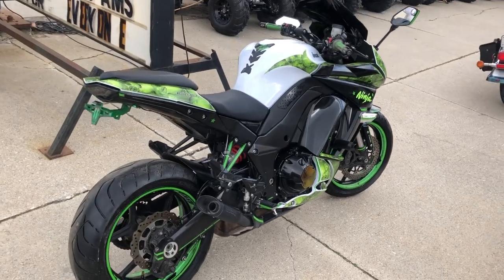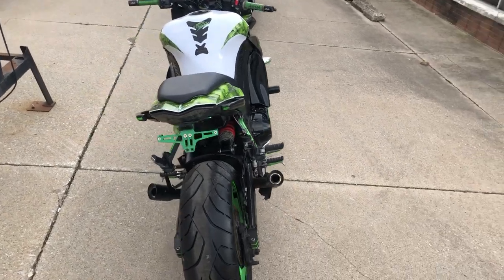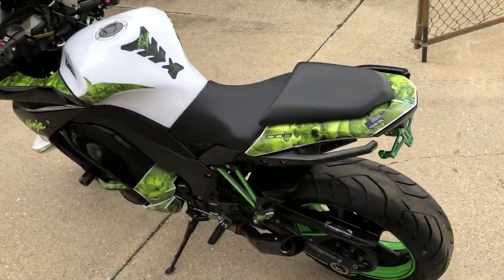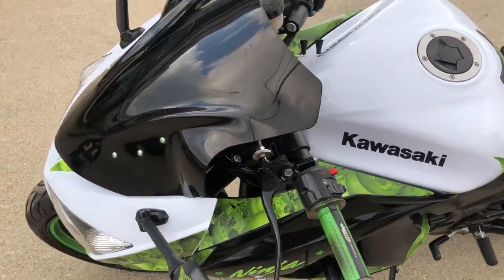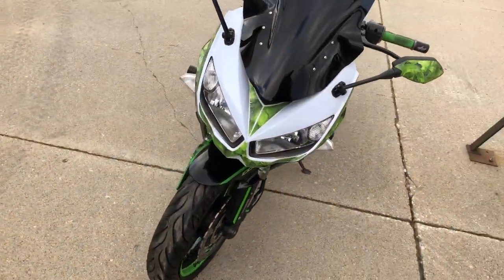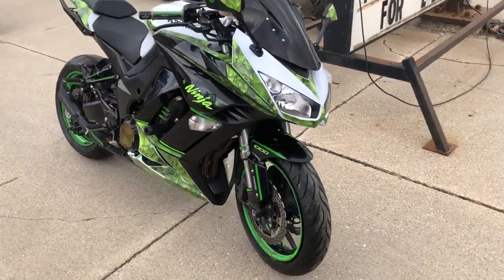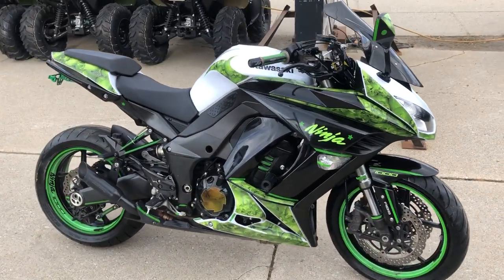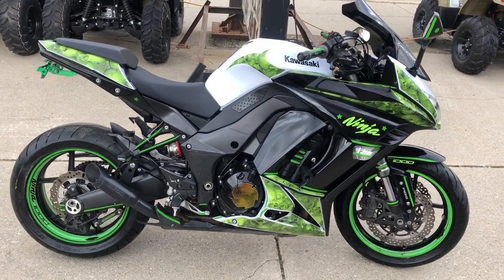USED 2013 KAWASAKI NINJA 1000 ABS FOR SALE IN MI WITH $2,000 IN EXTRAS! U7223